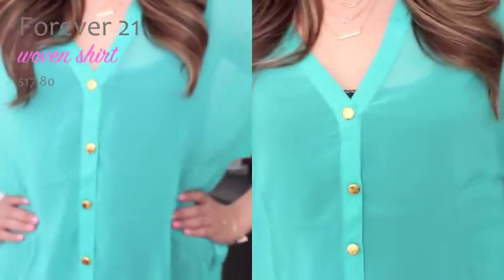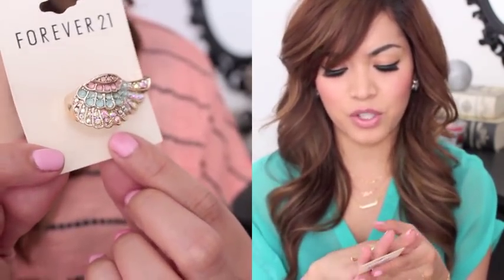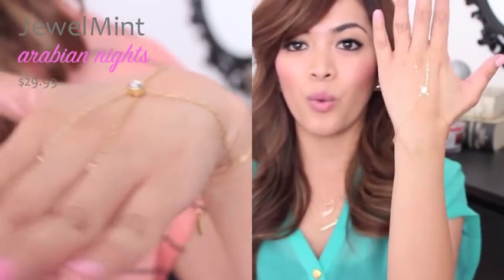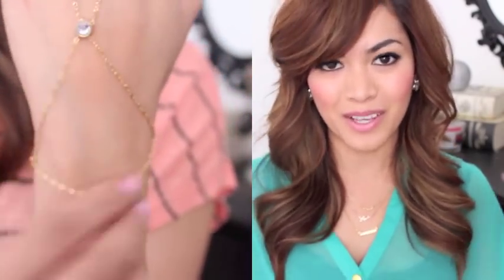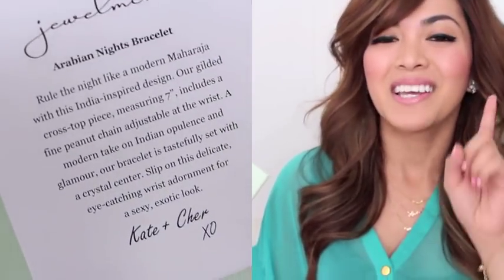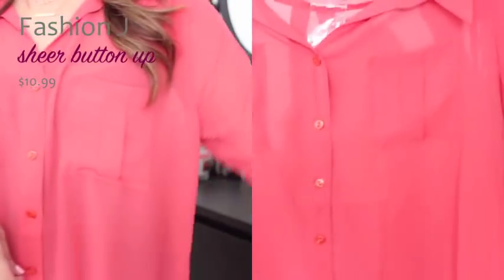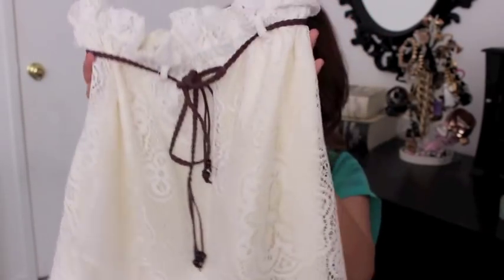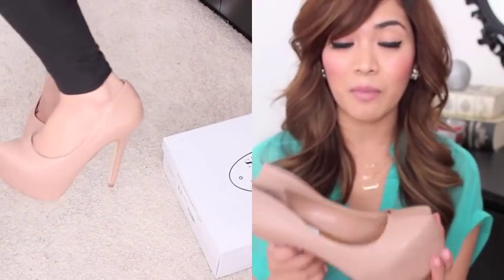♡ Mini Fashion Haul (giveaway closed)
ITEMS MENTIONED

Forever 21
- woven shirt (turquoise &amp; white) $17.80
- wing ring $4.30
- turquoise bracelet $7.50
- white/gold bracelet $7.50

JewelMint
- arabian nights $29.99

Fashion J
- sheer button-up $10.99
- white lace skirt $13.99

Steve Madden
- dejavu pumps in blush $129.99 (thank you my love for my gorgeous pumps!)

2. If you are under the age of 18, please ask for your parents permission before entering since I will be needing your mailing address if you are the winner
3. Meaning: do not comment the same sentence over and over like "ENTER ME")
5. It starts today, January 25, 2012 and will end February 1, 2012 11:59PM PST
6. Winner will be chosen randomly and will be announced on my Twitter

The Steve Madden pumps were given to me as a Christmas gift from my boyfriend :) All other items were purchased with my own money.